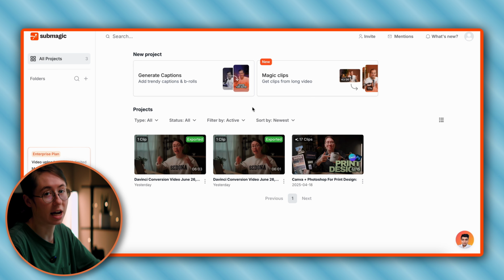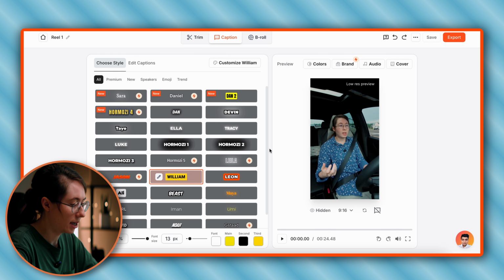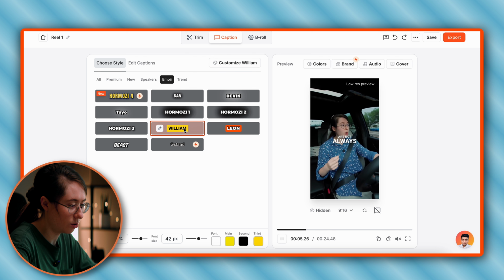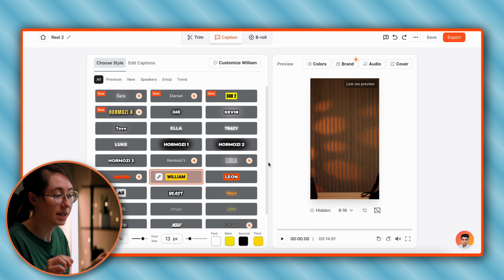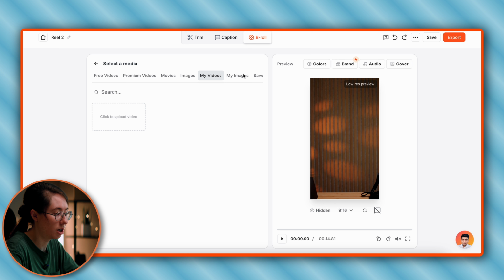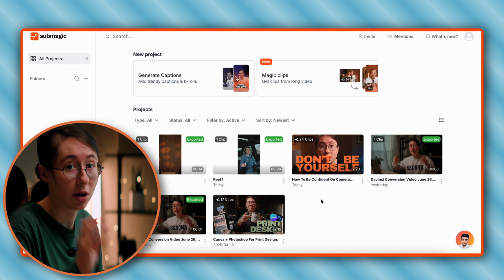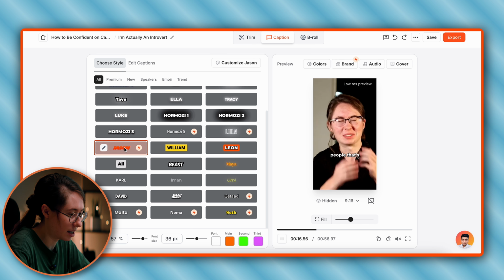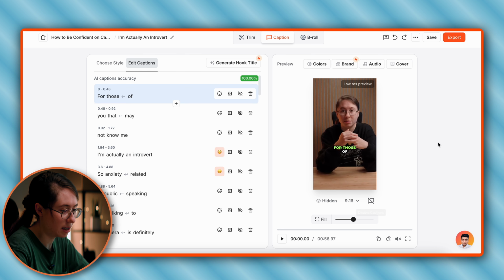Create Shorts with AI Captions in MINUTES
In this video, I show how to create short-form videos faster using AI captions and automated clips.

I walk through turning long-form YouTube videos into Instagram Reels and YouTube Shorts, adding trendy animated captions, emojis, punch-ins, and B-roll — all with just a few clicks.

This workflow is perfect for creators who want to post more short-form content without spending hours editing.

Cameras:

ULTIMATE Video Camera
Best Hybrid Camera
Fun Photo Camera
Fun Photo Camera (older version)
Great Travel/Vlog/Overhead Camera
Action Cam

Lenses:

The "Do-it-all" lens
Best telephoto zoom
Superrrrr wide lens
Dreamy bokeh lens
Super unique lens

Audio:

Fav wireless mic
2nd fav wireless mic
Really great on camera or boom mic

Lights:

Amazing keylight
Lantern attachment for keylight
Awesome 4ft. tube light
Awesome (but shorter) 2ft tube light
Cool & Useful Light Bulb
Black C-stands
Super fun accent light

Other stuff:

Coolest battery charger
Variable ND filter
Fav external hard drive